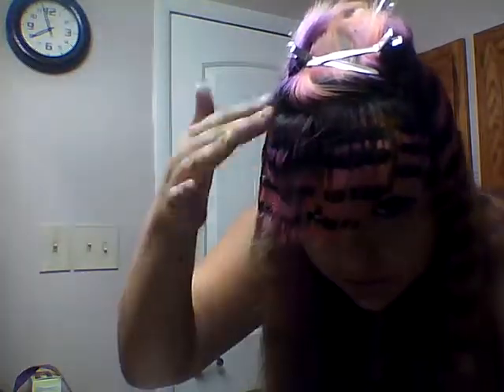coontails details part 2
look for my par tone video on the how to and part 3 is final product